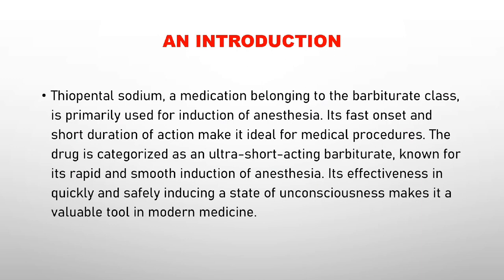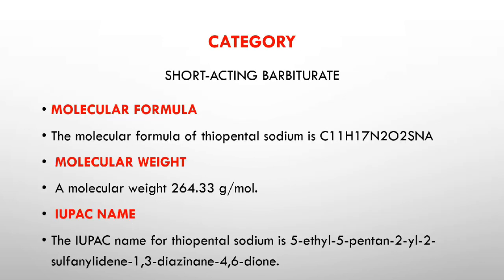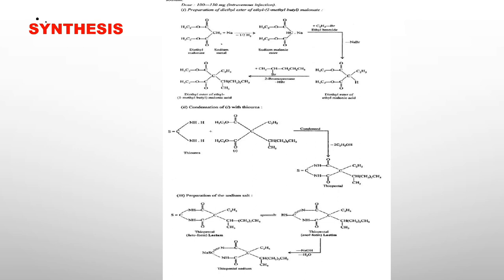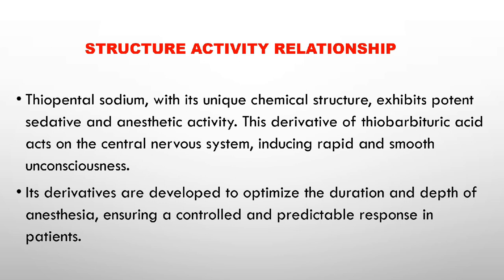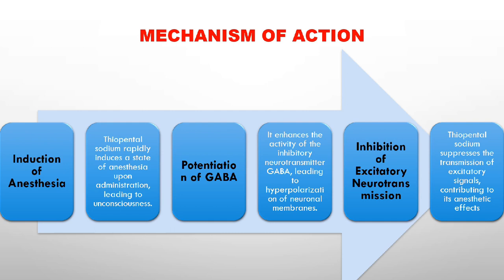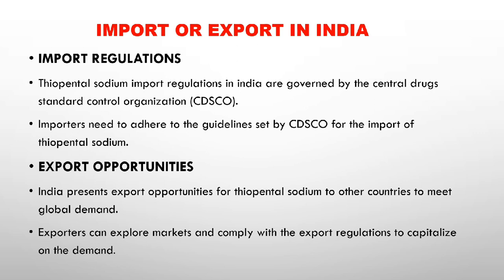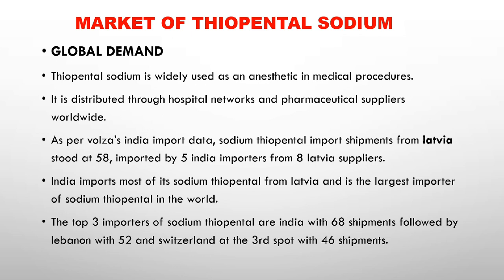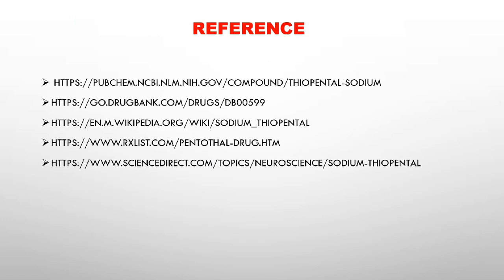Thiopental Sodium by Shravani Lokhande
Link for ppt, mcq, notes and poster